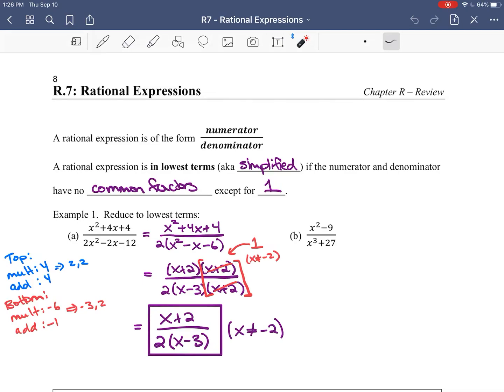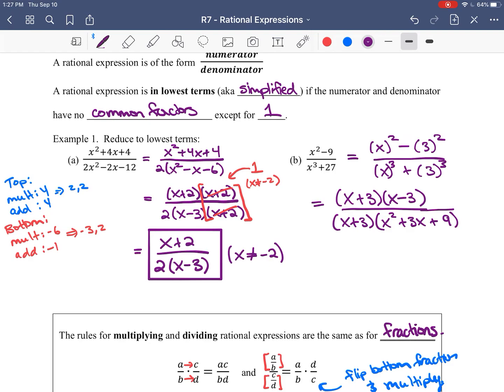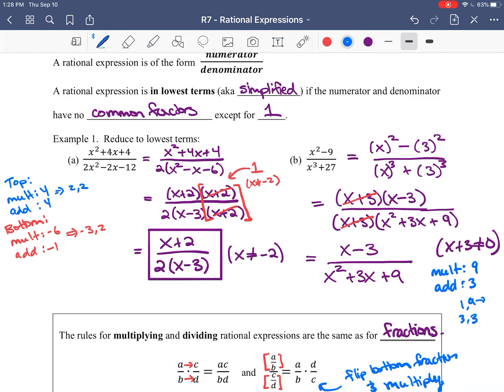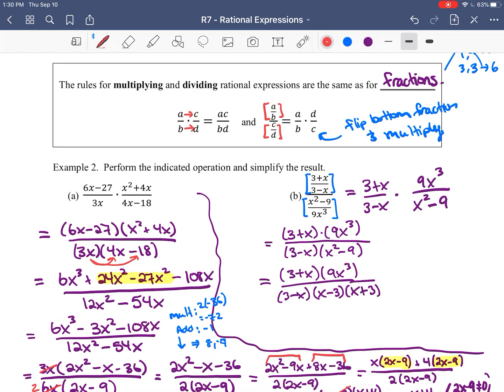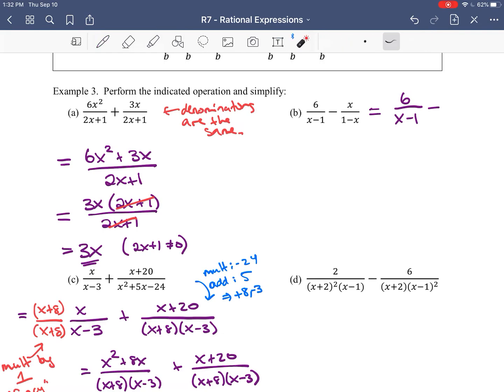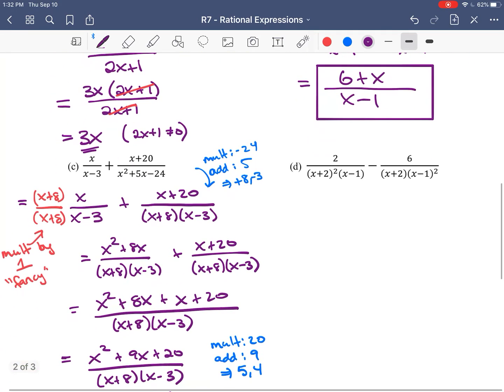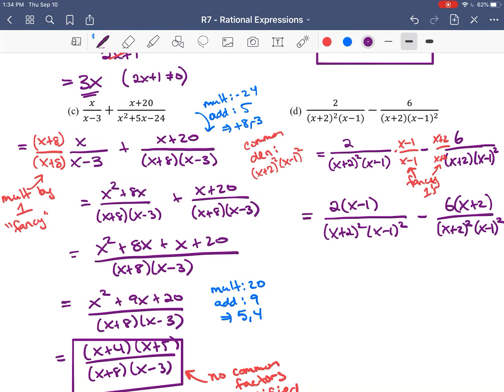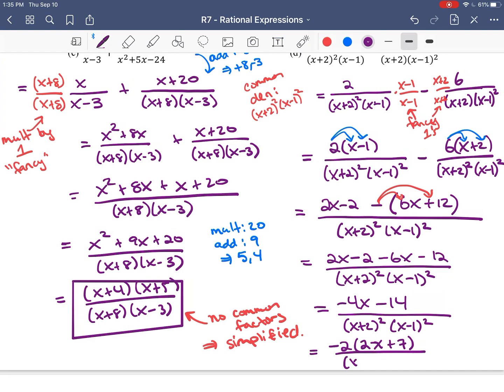Math107 — Section R7 - Rational Expressions - Extra Examples